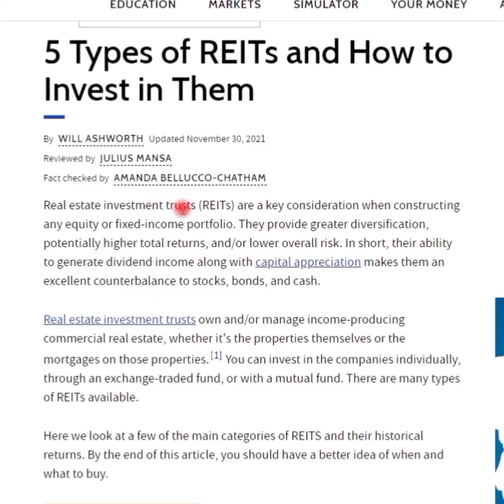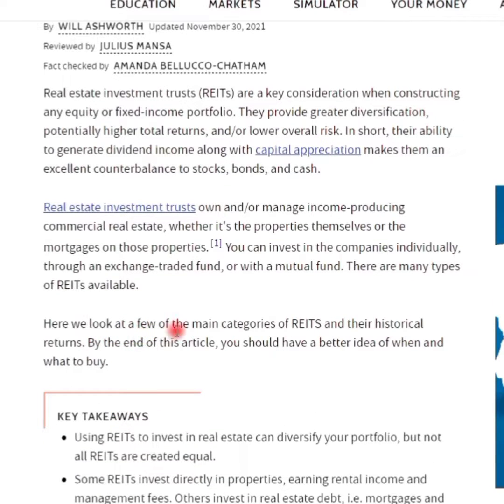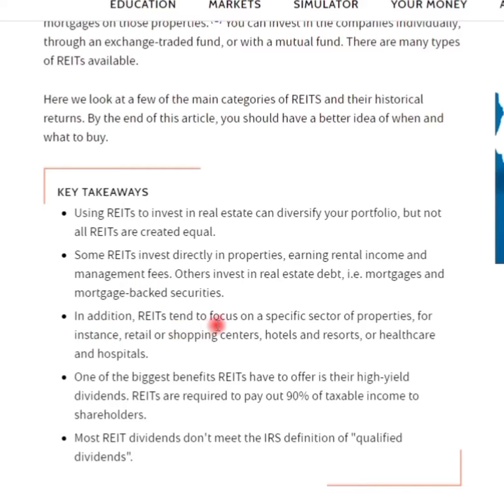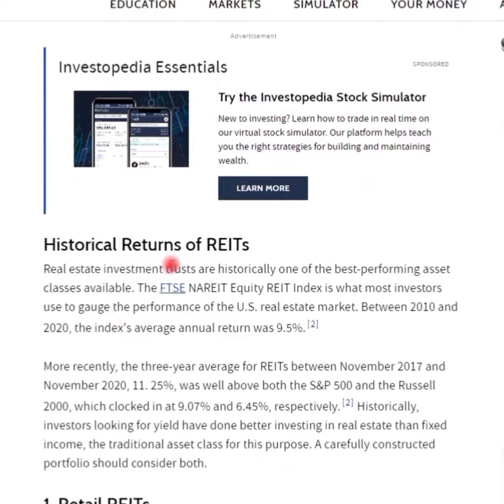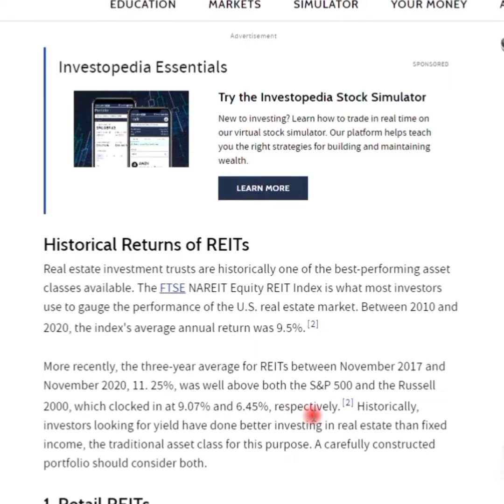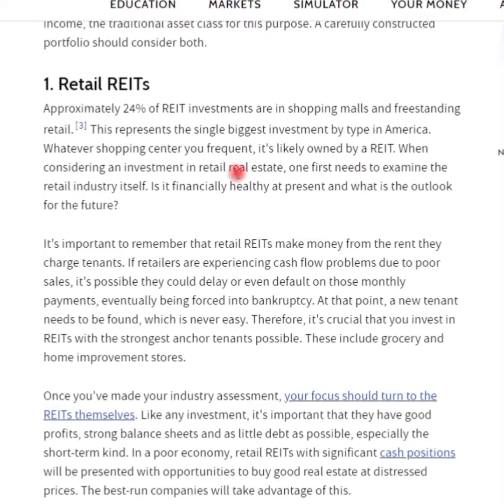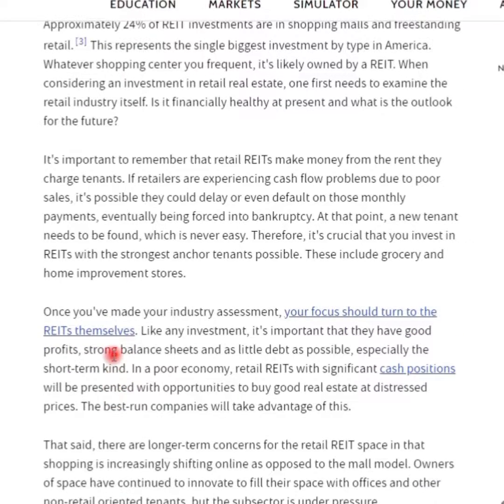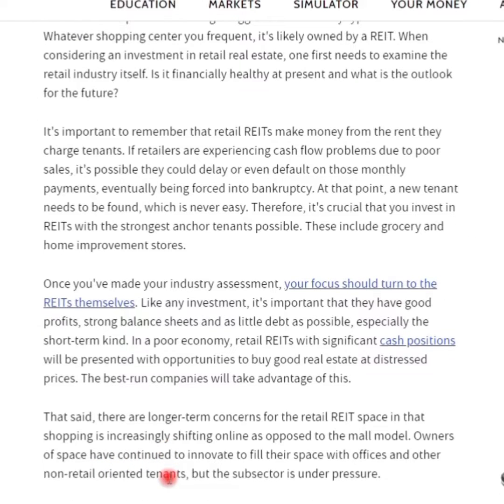5 Specific Types of REIT and How to Invest in Them | Joe Business Studio